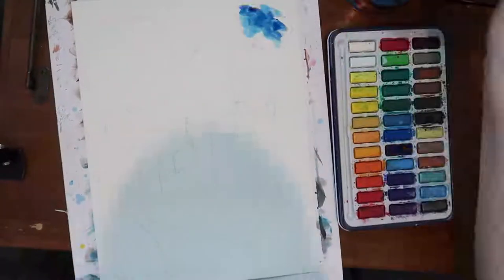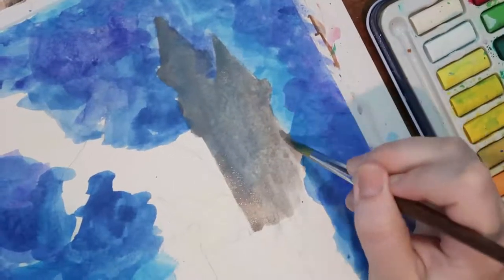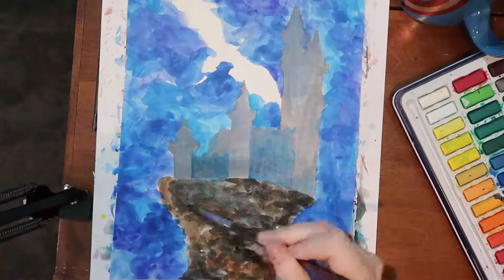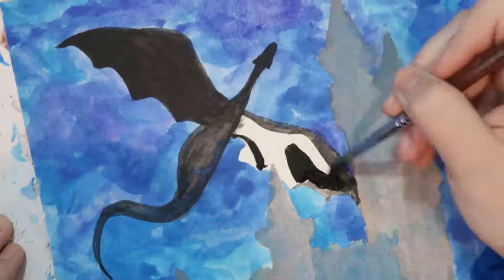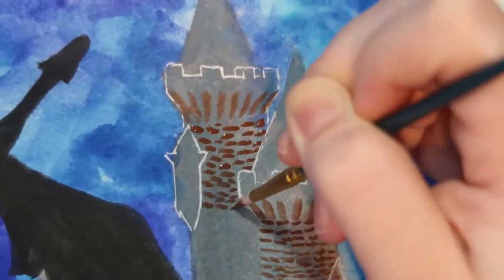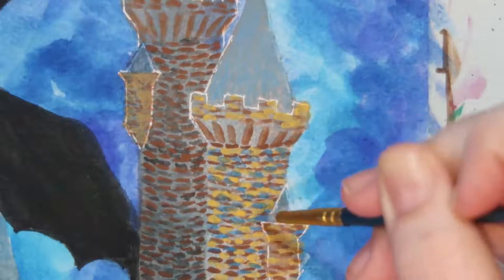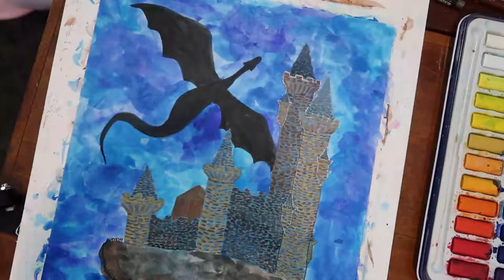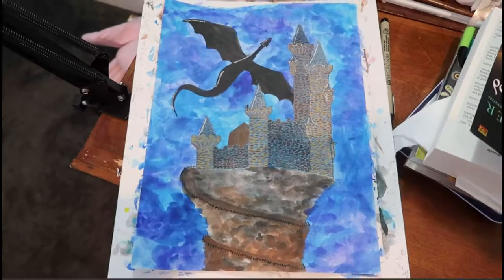Painting Castles and Dragons and Cats, Oh My!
Thank you to all my friends in the art community for hanging out with me, and to all my non-artist friends who still enjoy these videos and take the time to watch them! You all inspire me to try new things and not worry about getting it perfect the first time.
My RedBubble, with my art plastered over more interesting things like skirts, pillows, notebook covers, phone cases, satchels, etc.
For all my book recommendations and writing advice/resources you can head over to my